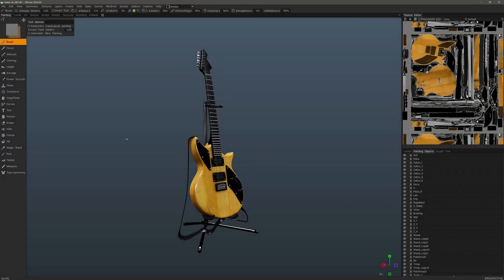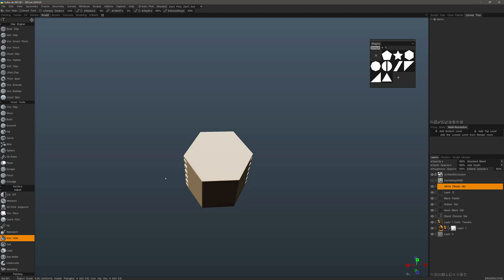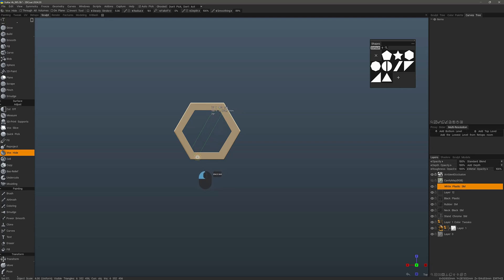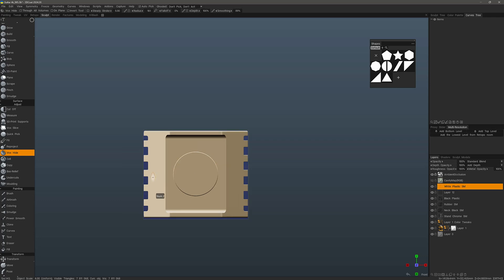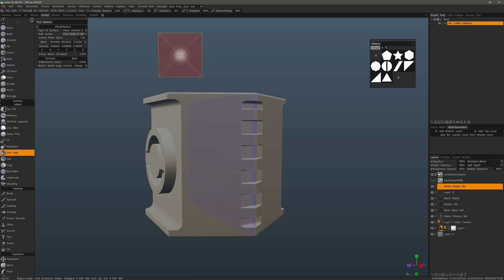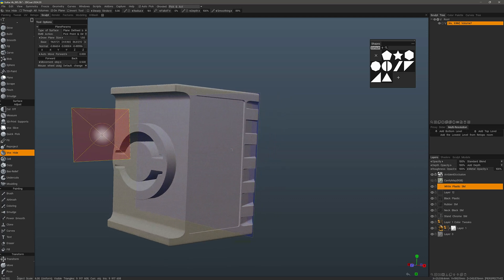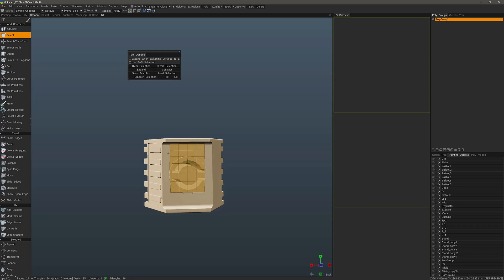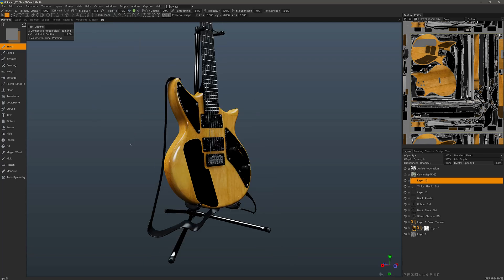3DCoat UI - E-Panel Pt.3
This video continues the exploration of the E-Panel in 3DCoat, focusing on shape draw modes, including the Custom Shapes panel, new abilities to rotate the shape on the fly, add rounded corners and an array of multiple shapes.